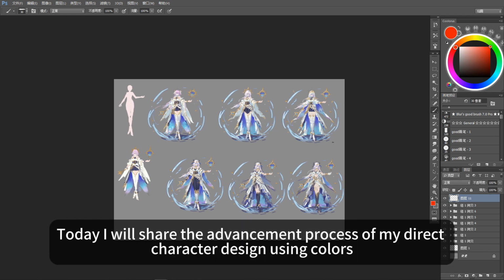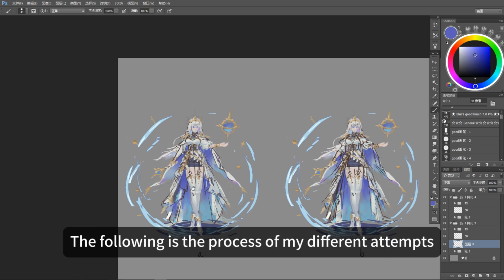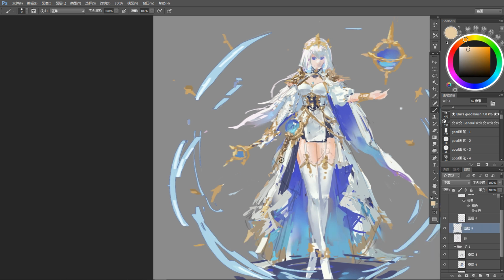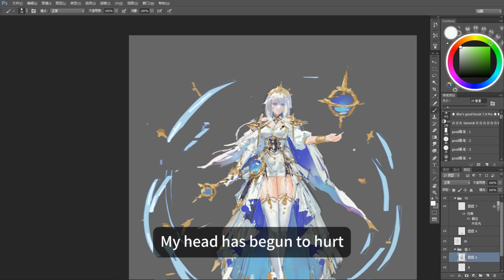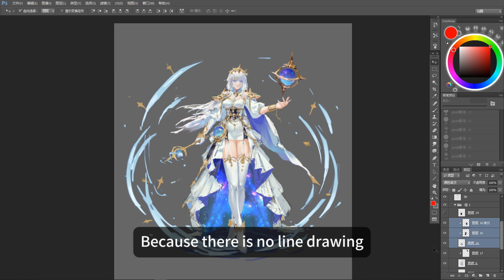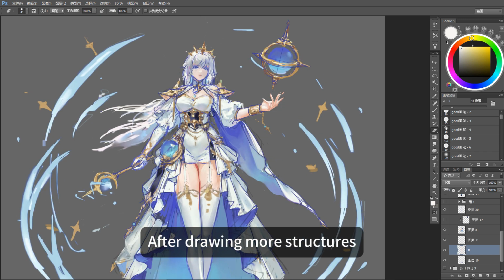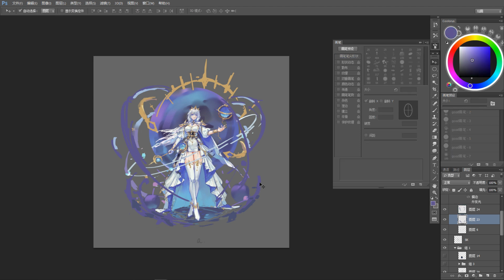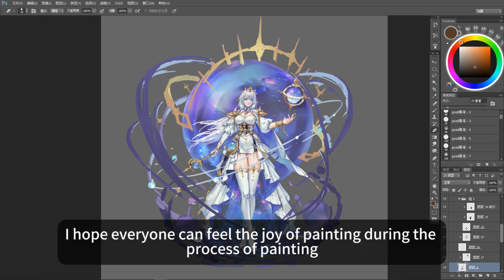I Created THIS AMAZING Character From Color Scratch!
Join my epic adventure as I bring a brand-new character. This video is my process from the color sketches of the character design to further detailed design, including the design decisions for important parts, my thoughts, and so on. The video was played at double speed. The entire process took a total of four and a half hours. I was trying to find a faster way to design and present characters, hoping to find a more suitable method for creation. I will also compare the differences between different methods, hoping to be of some help to friends who are interested in digital art and character design. Sit down, relax, pick up the paintbrush and let's dive into the world of character creation!